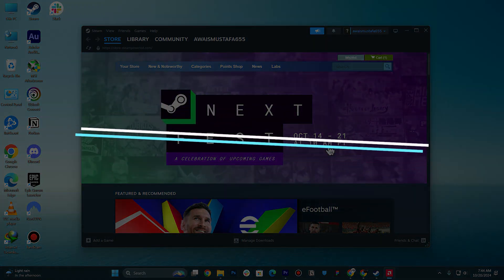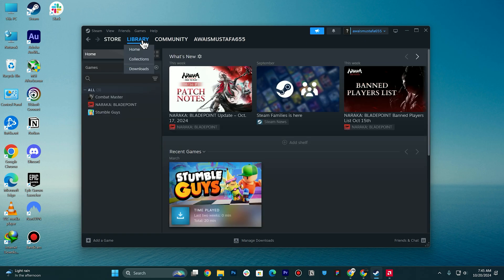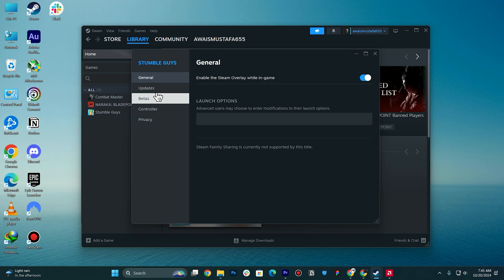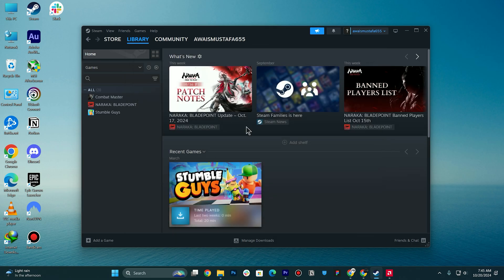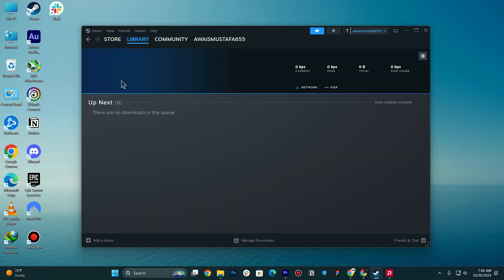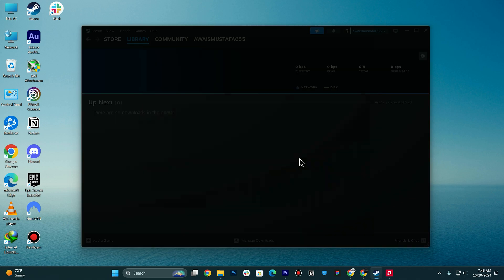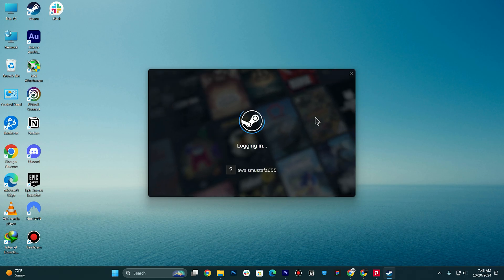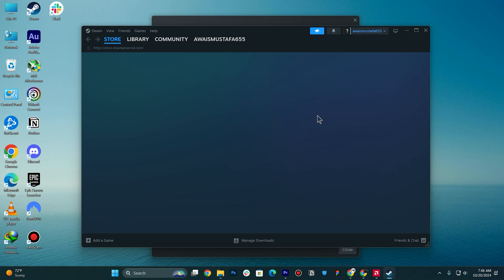How To Fix Steam Game No License Found Error (2025) - Quick & Easy